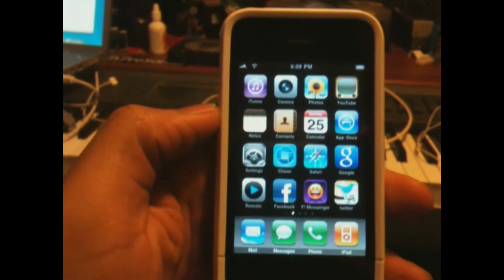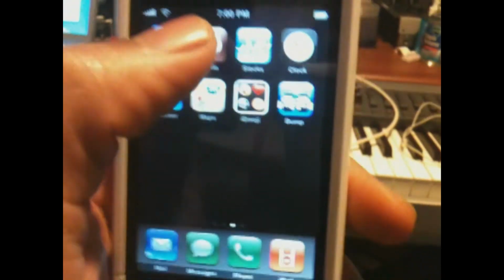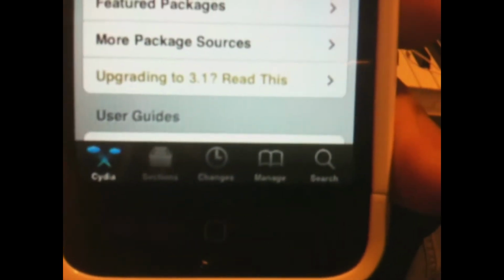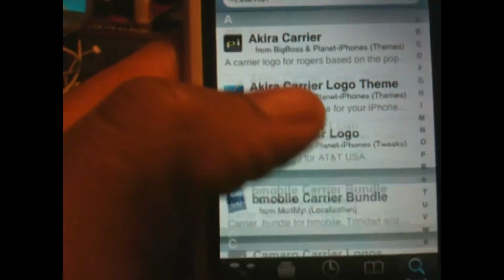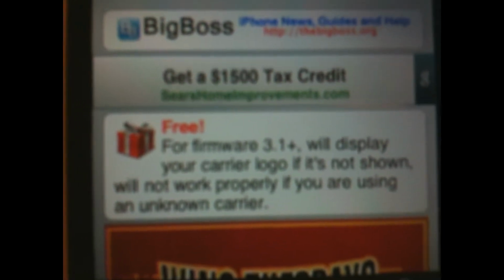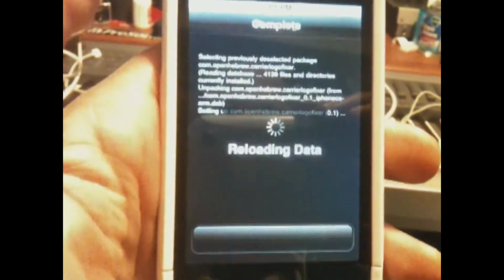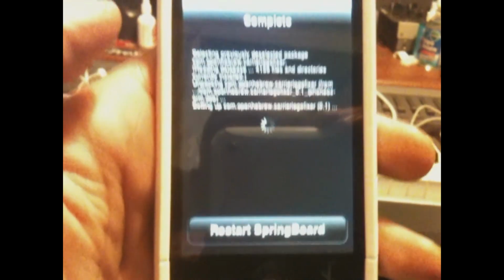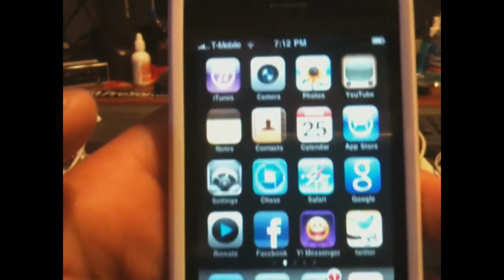iPhone 3.1.2 Jailbreak Carrier Fix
[THIS IS NOT A UNLOCK TOOL] This is justa  video for people who jailbreak their phone and unlock it on 3.1.2 and the carrier logo don't show.
you can also try to use t-mobile US Carrier if any of you get the Weird Mobistar crap.
This is just a quick video showing you the quick fix for firmware 3.1.2. Some people like my friend jailbreak/Unlock their iPhone running 3.1.2 and the carrier logo doesn't show, But I browse around cydia and found a download that fix it. View the video.